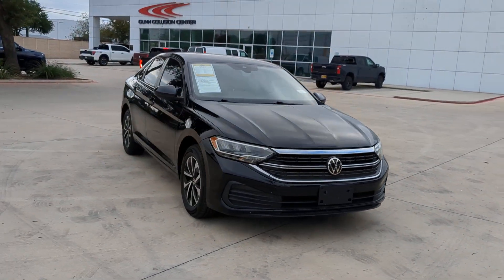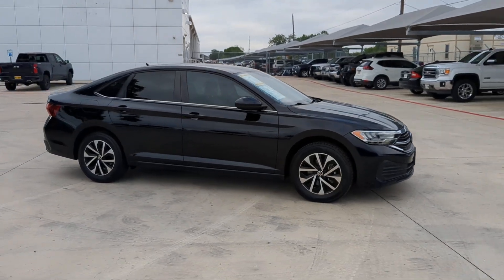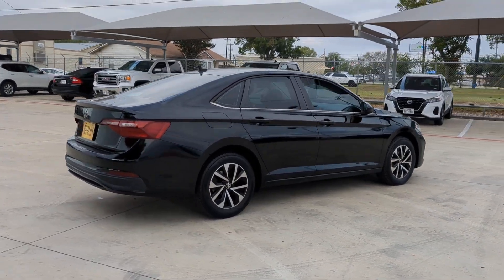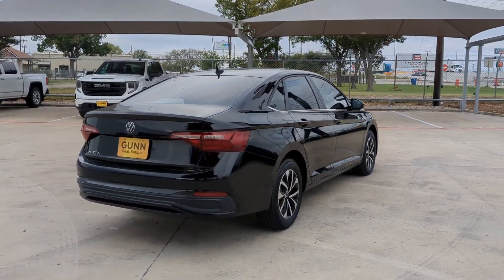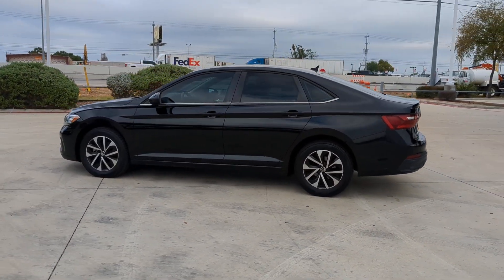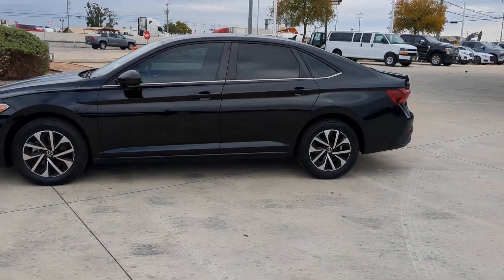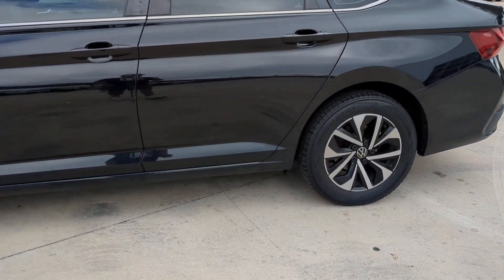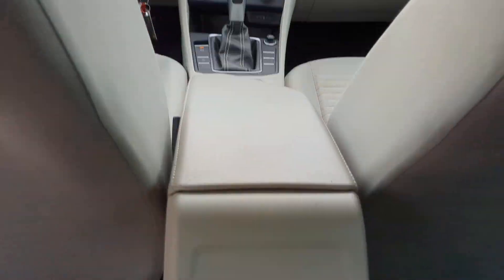2022 Volkswagen Jetta S San Antonio, Houston, Austin, Dallas, Universal City TX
Pre-Owned 2022 Volkswagen Jetta S available at Gunn Chevrolet located in 12602 IH 35 North, San Antonio, TX, 78233.
Stock#: G240578B - VIN#: 3VWCM7BU1NM015070

You will love the features of this   2022  Volkswagen Jetta.  Make your daily drive the best it can be in this sleek, modern Jetta. You'll love its assertive performance, modern style, and connected tech. These are just some of the great options this vehicle comes with: Pre-Collision System, Keyless Entry, Back-Up Camera, Heated Mirrors, Steering Wheel Audio Controls, WiFi Hotspot, Bluetooth® Connection, Blind Spot Monitor, Aluminum Wheels, Stability Control. Feel energized and confident in this well-equipped Jetta. Treat yourself to a test drive today. Our staff will toss you the keys and give you an outstanding customer experience.